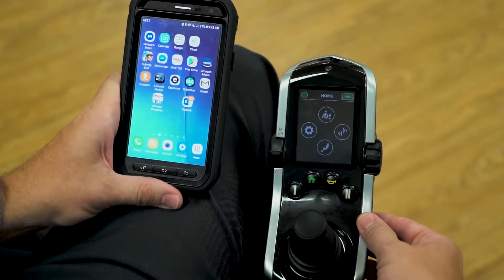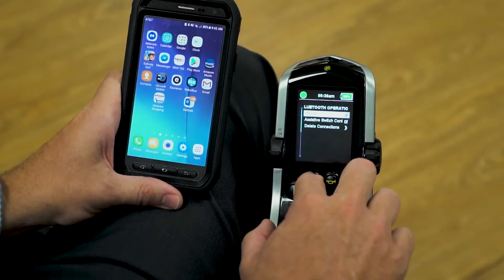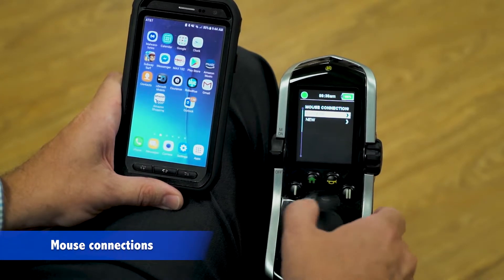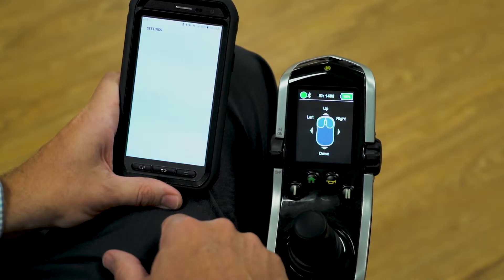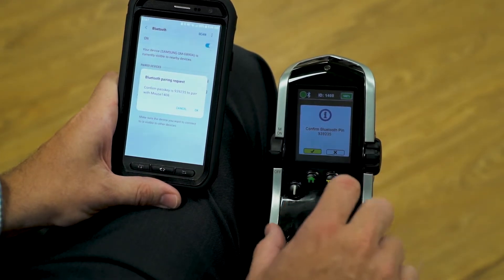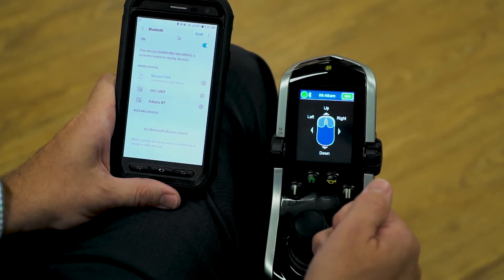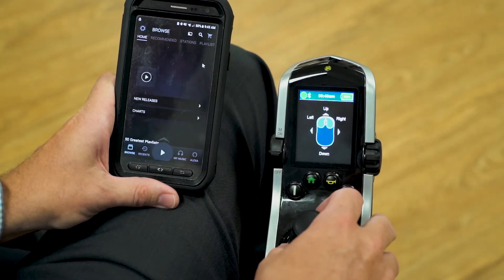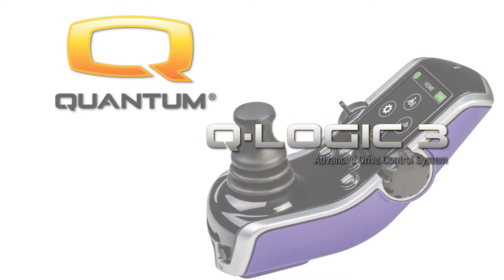Q-Logic 3: Bluetooth to Android Device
Pair the Bluetooth® chip on your Q-Logic 3 controller with expanded electronics to your Android phone.